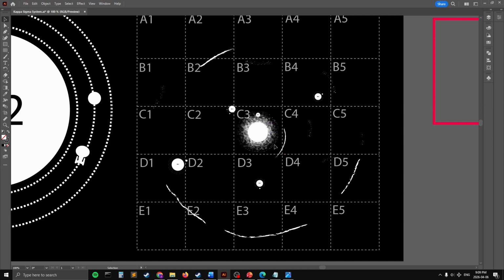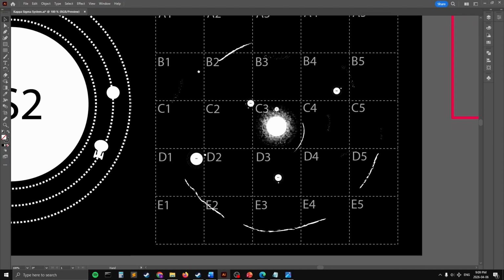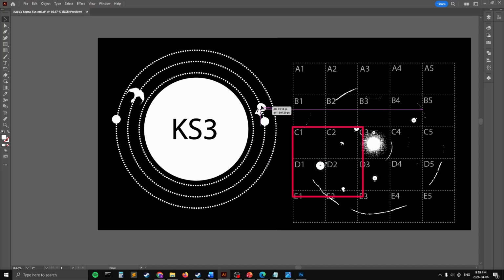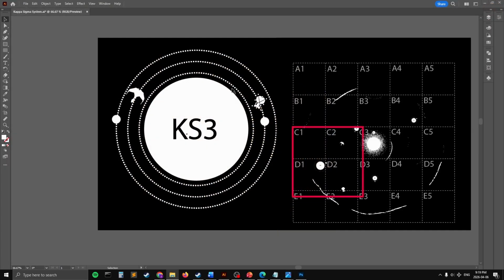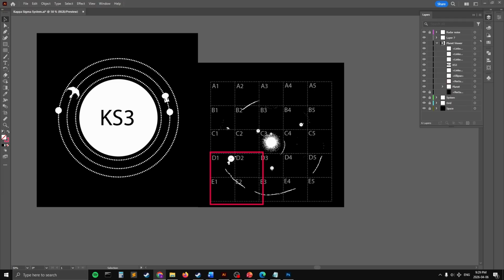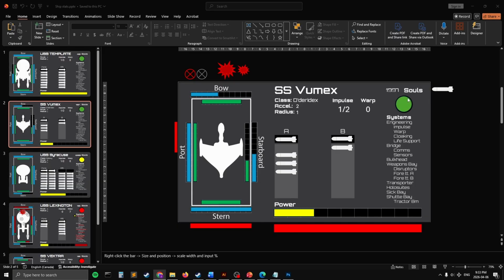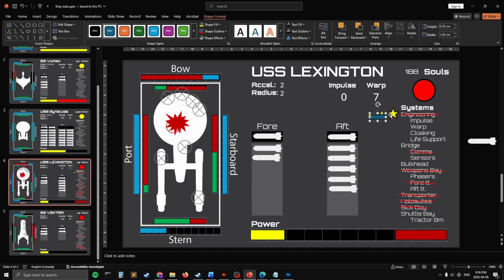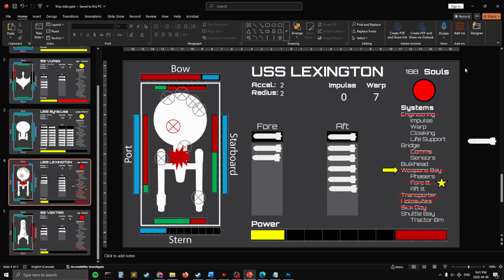How I ran my Star Trek Wargames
How I ran my kriegsspiel games for Star Trek. These games got a lot of praise from most people who played them and I hope others get into Star Trek. We're out of the Kurtzman era!